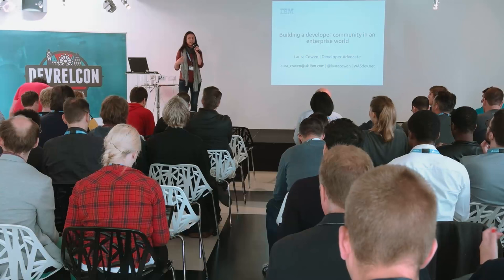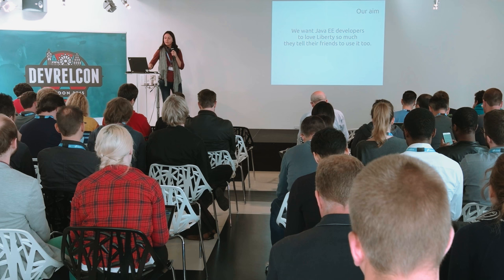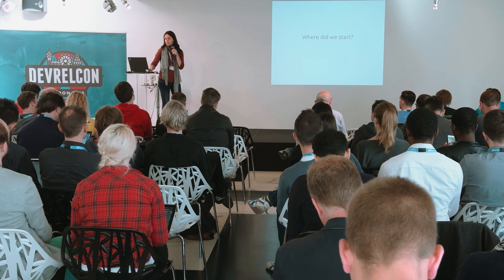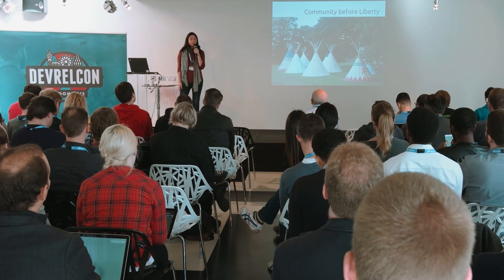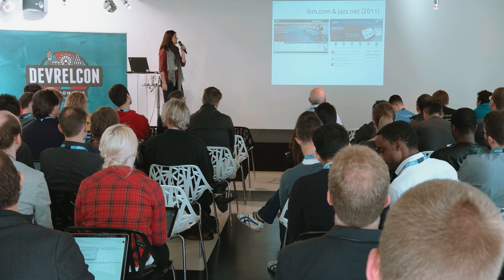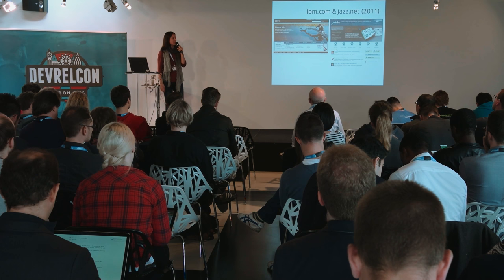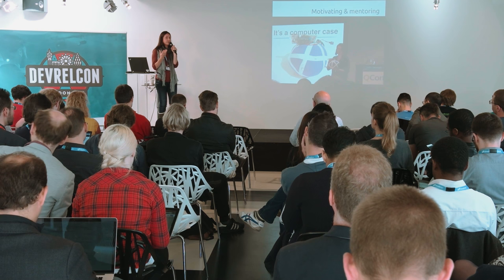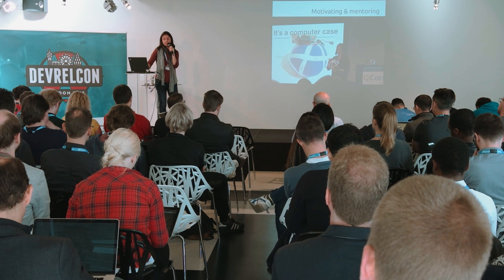Building a developer community in an enterprise world: Laura Cowen (IBM)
Seven years ago, IBM's Websphere team were given uncompromising feedback about what developers thought of their software. On a whiteboard at Devoxx 2008, it was called 'WebsFear' and other mean names.

So they had a long think and started to build something that was designed with developers in mind. The result was a new application server, Liberty. They knew they'd done something right when, in 2014, Liberty was described by a developer as 'Awesome'.

How did they get from 'WebsFear' to 'Awesome'?

When they created the new technology, they realised that they needed to build a developer community around it. Impressive technology alone wasn't enough. Even in the traditional, enterprise world, open source culture is influencing the way that businesses choose software.

There needs to be a strong developer community to support users and to share expertise, easy-to-obtain free downloads, lots of credible resources, and (importantly) openness.

Laura talks about their experiences over the past four years of building a developer community around (partly) proprietary software in a (mostly) open source world; the challenges they've faced (both internally and in the wider Java EE community), the successes they've had, the commitment it's needed, and the corporate processes they've broken/changed/circumvented to be able to do things they never previously imagined they could.

Filmed at DevRelCon London 2015 on September 30th 2015.

Photo credits:

Devoxx 2008 whiteboard session was convened by Stephen Colebourne; Sven Reimers